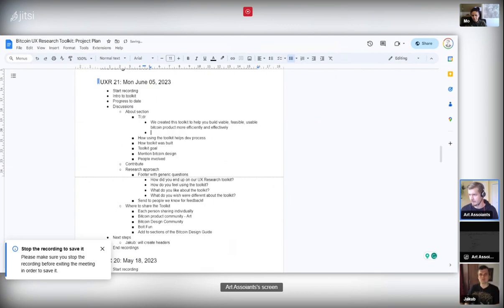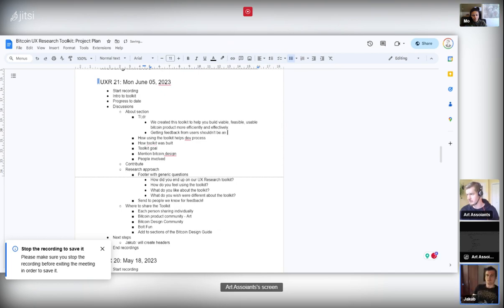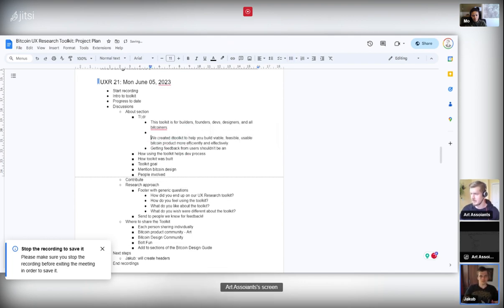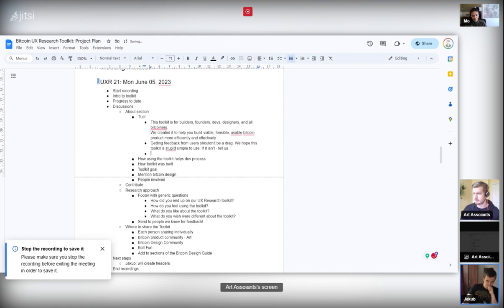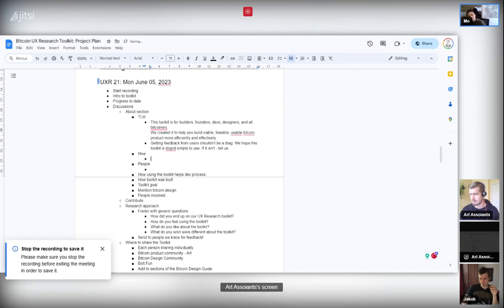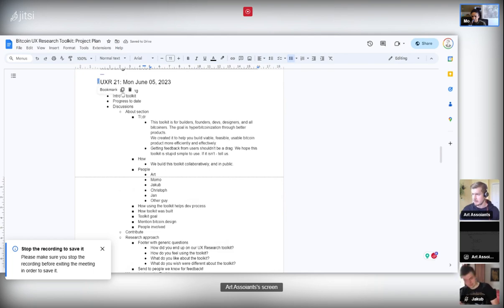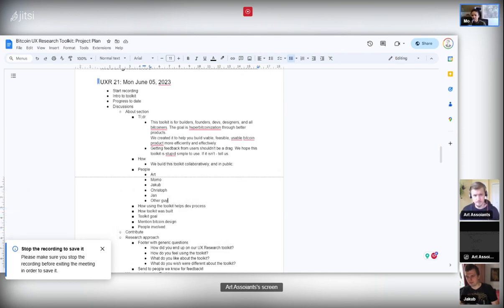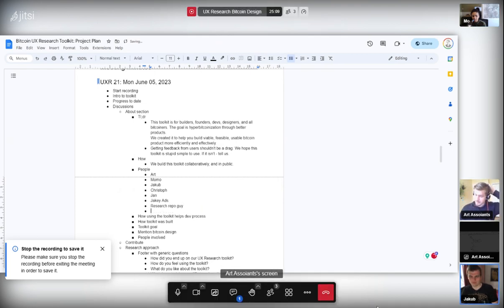UX Research call #21: Research kit planning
We walked through the live version of the toolkit which has now been moved over to a live website and we discussed the next steps.